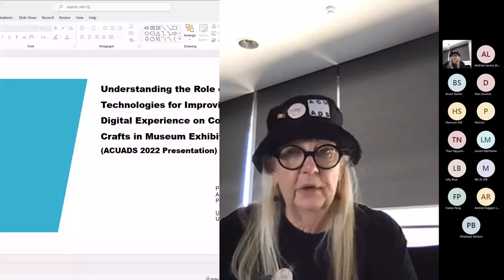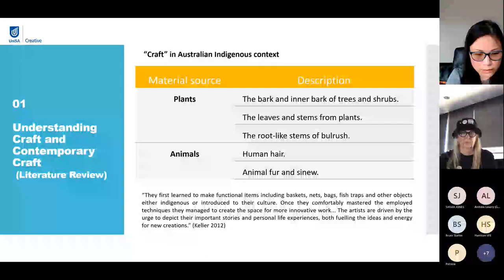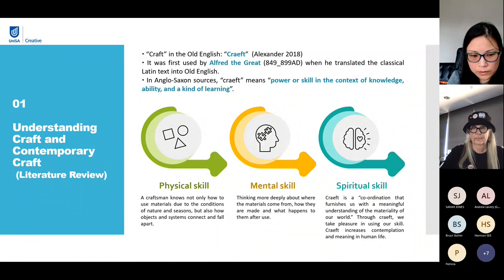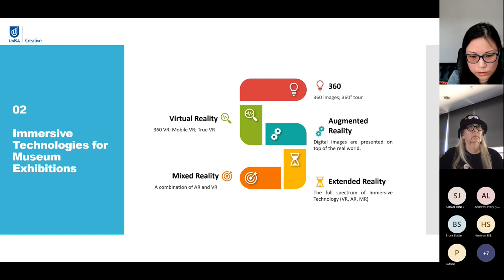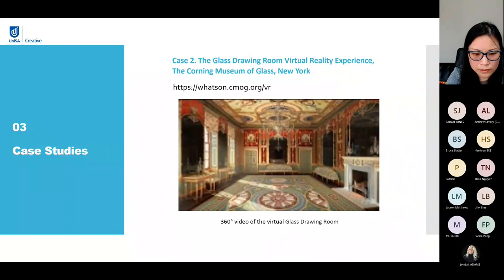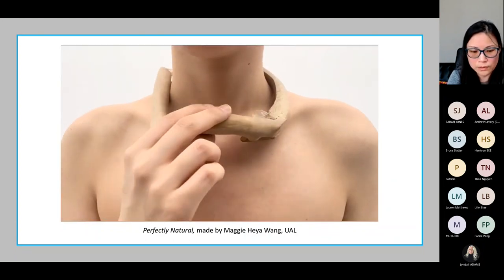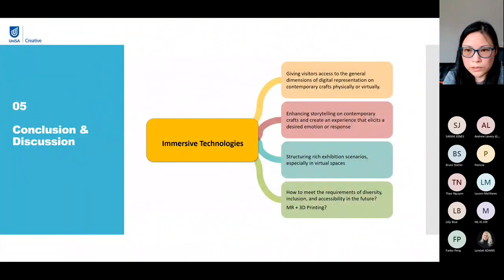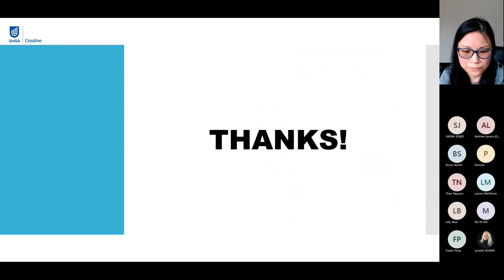2022 ACUADS Conference_ Day 1 Understanding the Role of Immersive Technologies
Understanding the Role of Immersive Technologies for Improving Visitors' Digital Experience on Contemporary Crafts in Museum Exhibition

PhD Candidate: Rui Zhang
Associate Professor Fanke Peng
Professor Ian Gwilt

UniSA Creative
University of South Australia

Rui Zhang recieved her 1st PhD degree from Wuhan University of Technology, China in June 2013. Her 1st PhD topic was Research on Neoteric Industrial Development Status and Design of Wuhan. After that, she has worked as a lecturer in the areas of design theory, product design and exhibition design in Hubei University of Arts and Science, China for 8 years. She worked as a visiting fellow at the University of Canberra, Australia (UC) from 2015 to 2016. She started her 2nd PhD study at UC in September 2019 and transferred to UniSA Creative in February 2022. Her 2nd PhD topic is Improving Visitors’ Immersive Experience in Online Museum Exhibitions on Australian Contemporary Craft from A Human-centred Design Perspective.

Associate Professor, Fanke Peng is a Professorial Lead and Enterprise Fellow at the University of South Australia. She is an award-winning educator, designer, and researcher in design-led innovation for social good, co-design for health and well-being, and digital fashion communication.

Ian Gwilt is a Professor of Design in UniSA: Creative, University of South Australia, Adelaide. His current areas of research include practice and theory in visual communication design in the context of healthcare and wellbeing, the development of novel information visualization techniques to facilitate the understanding of data for non-specialist audiences, and the design of hybrid environments and experiences; interactive installations, augmented reality artefacts and locations that shape the experience of public spaces.